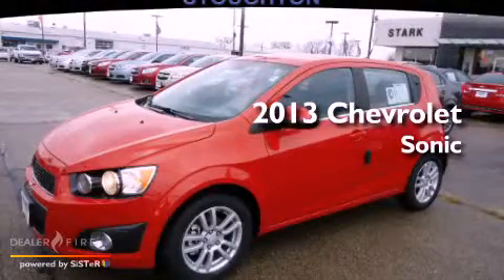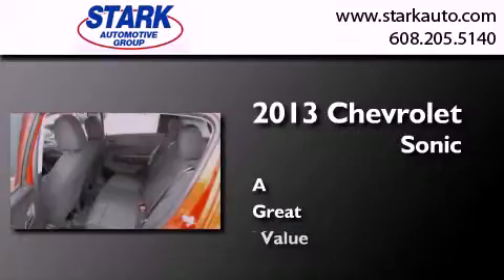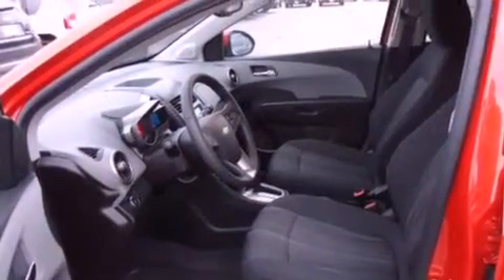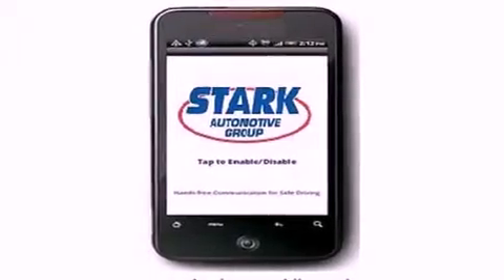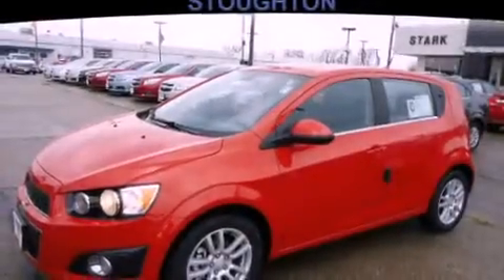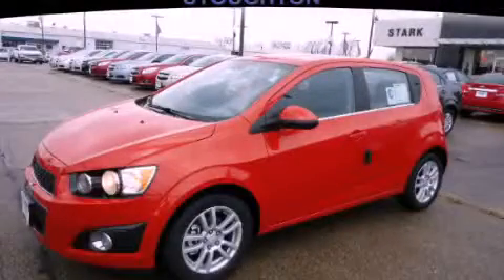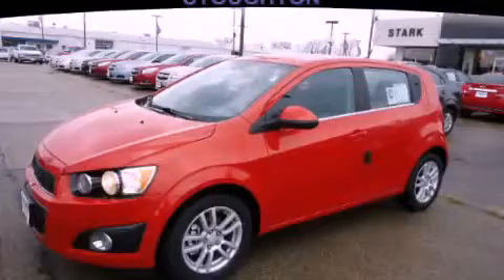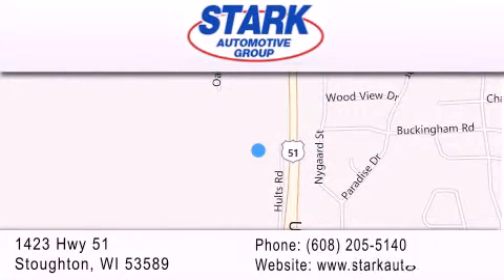2013 Chevrolet Sonic Stoughton WI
Year : 2013
 Make : Chevrolet
 Model : Sonic
 Engine : 4 cyl., 1.8, fuel injected
 Trans . : automatic
 Exterior : orange

 Interior : jet blackbrick
 Stock : 3130192